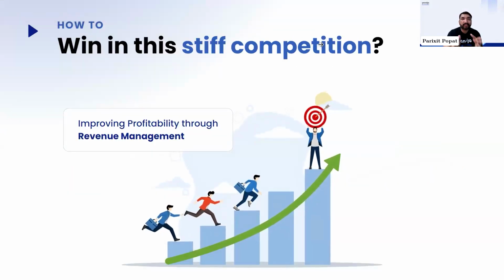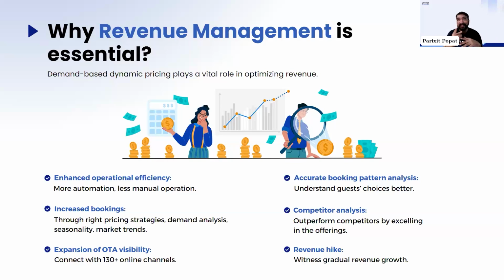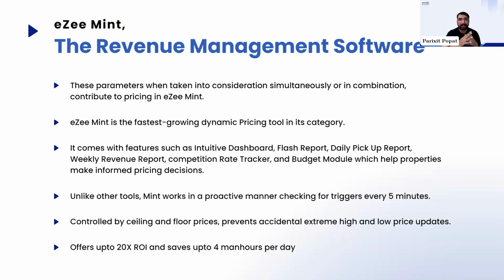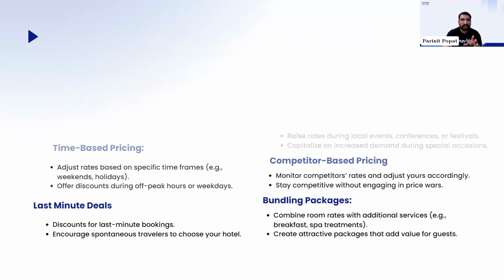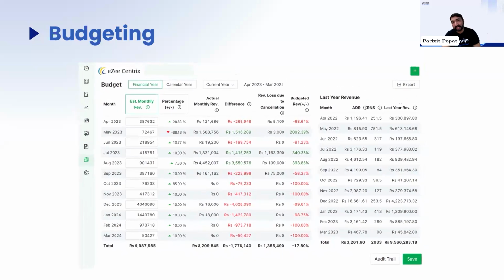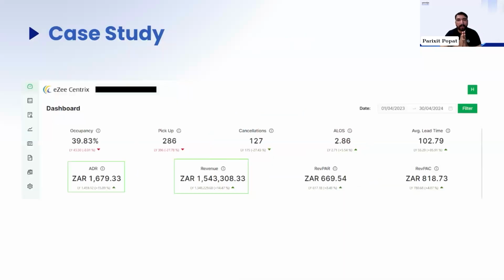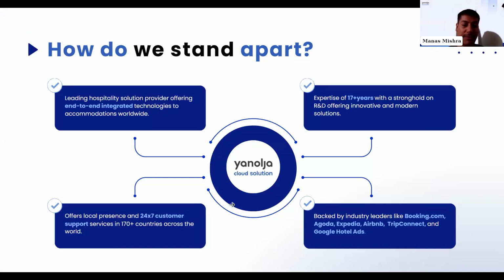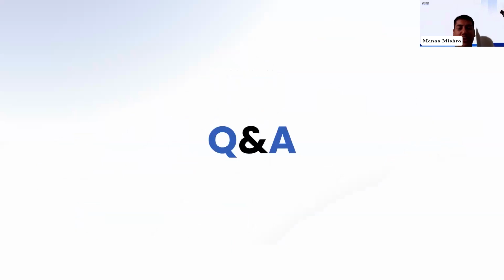Webinars:- How Hotels Can Leverage Dynamic Pricing to Improve Profitability in the Philippines